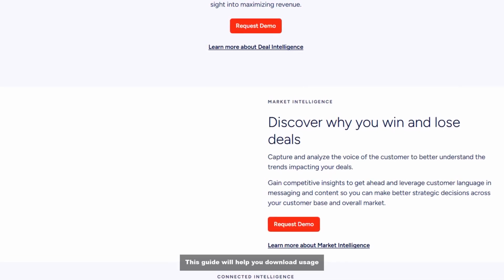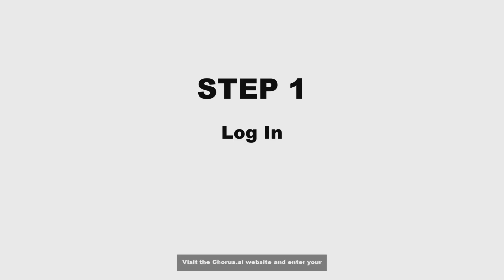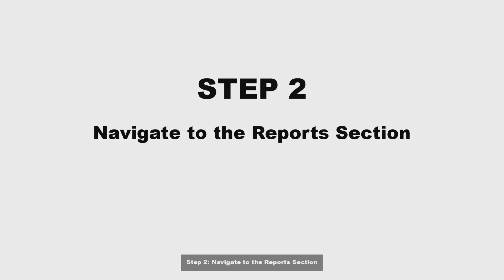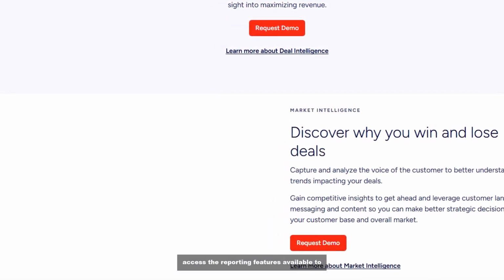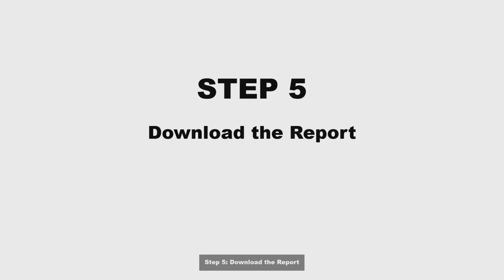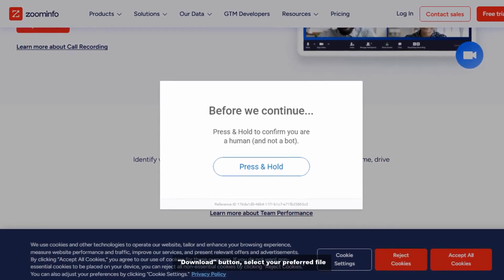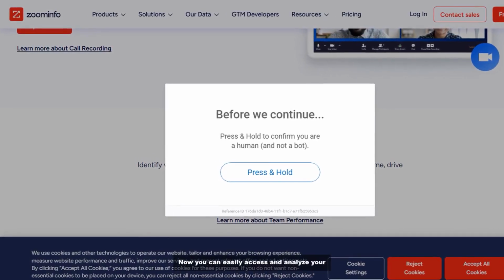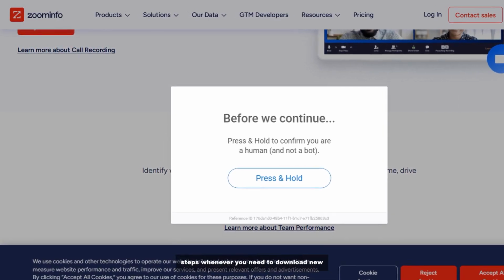How To Download Usage Reports On Chorus.ai 2026 (SIMPLE GUIDE)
In this video, we will show you how to download usage reports on Chorus.ai 2026 with our simple guide. Whether you're looking for insights on your team's performance or tracking call metrics, this tutorial covers everything you need to know.